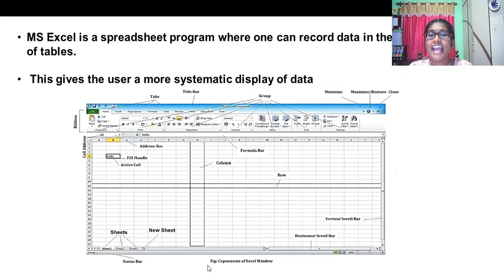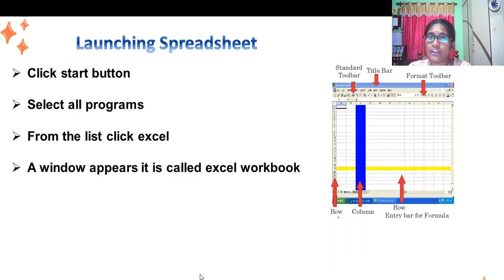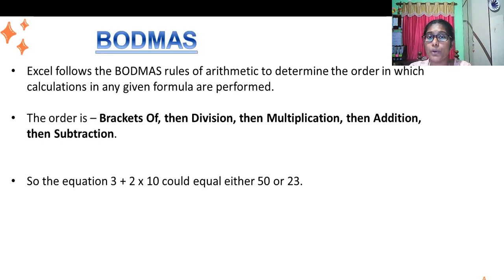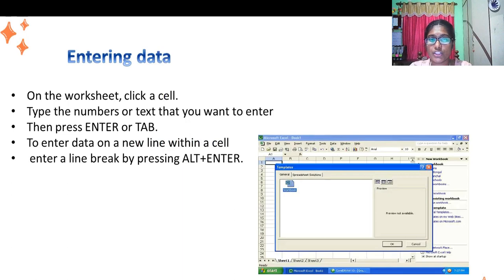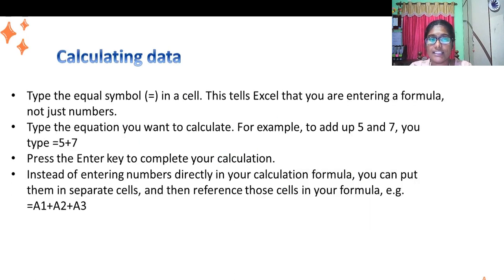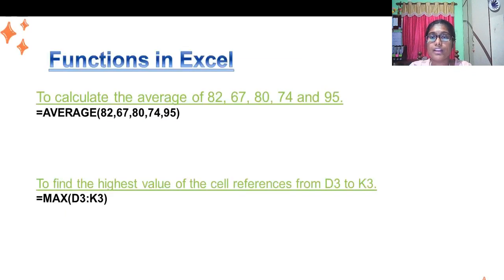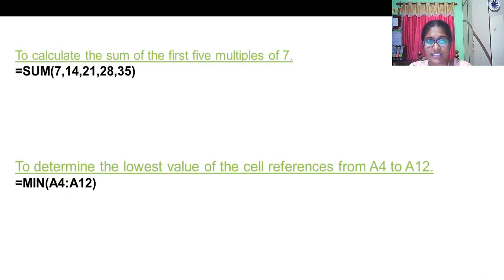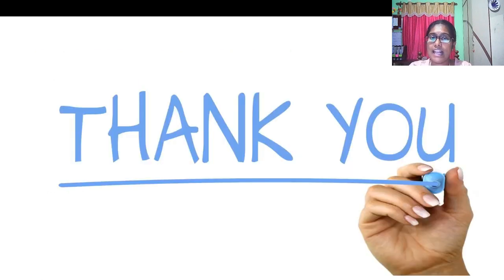Chp 1 g7 ict excel